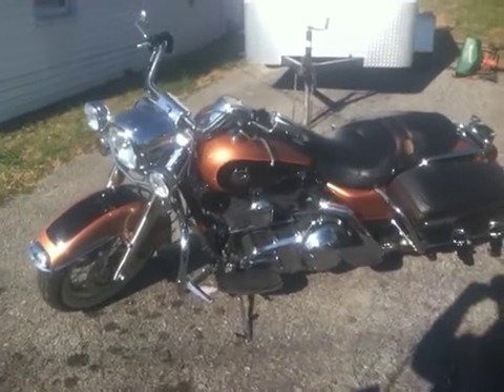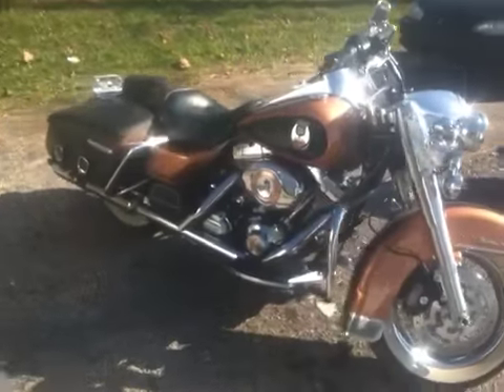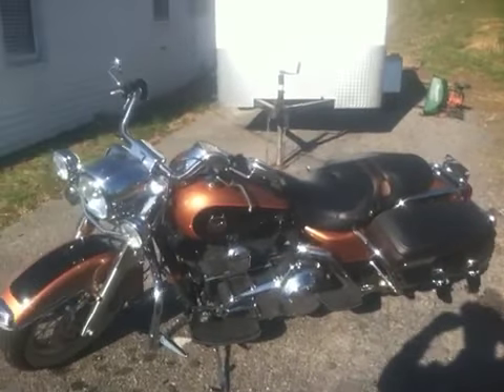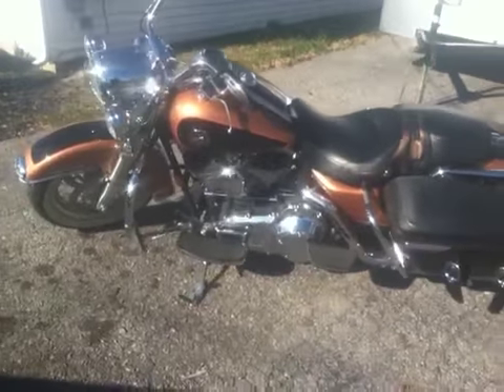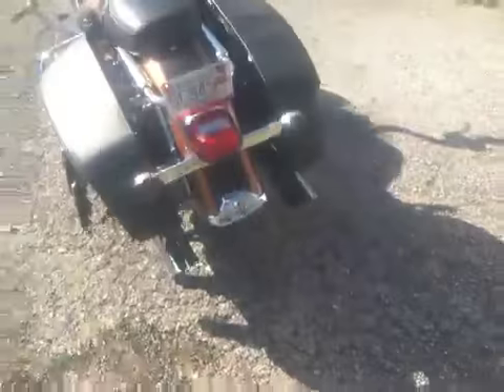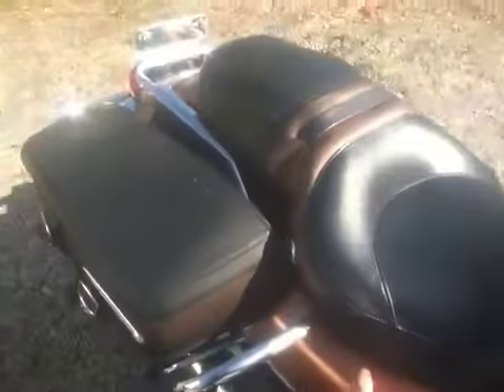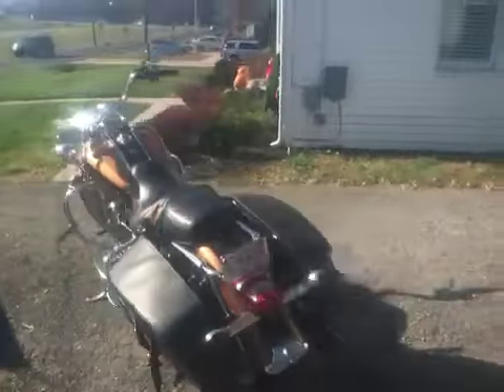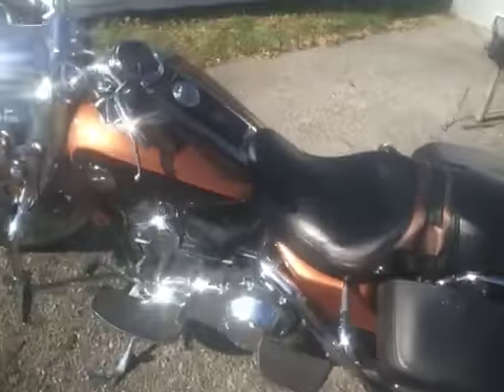2008 Harley Road King